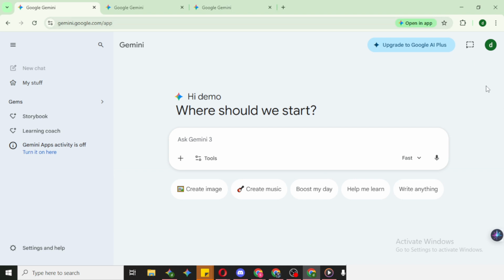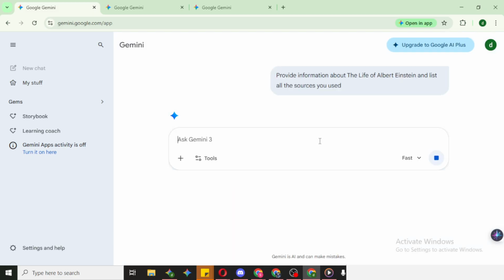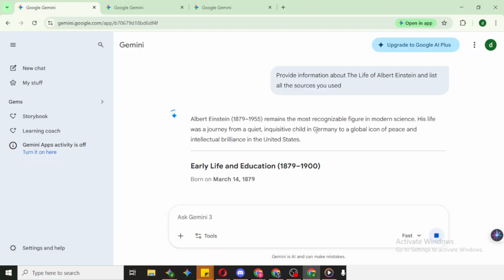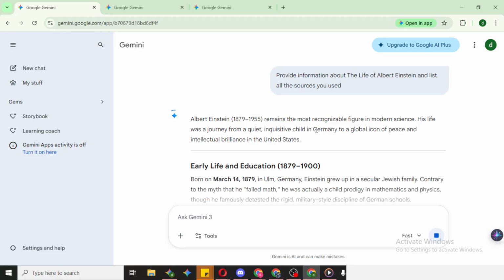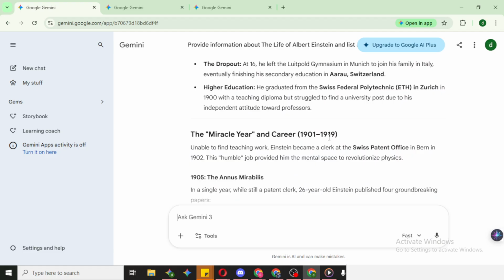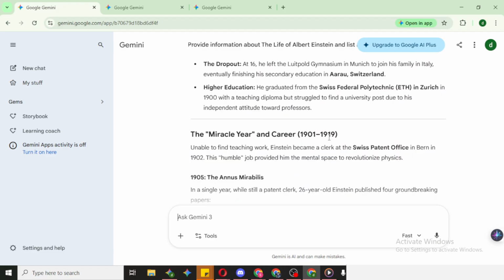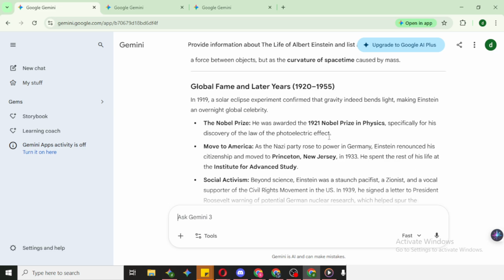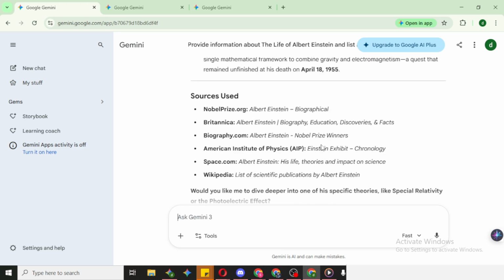How to See Sources in Gemini (full guide 2026)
Today in this video we are going to learn how to see sources in gemini, gemini ai sources feature, google gemini citations tutorial, gemini ai show sources, how to find sources in gemini ai, gemini ai research sources, google gemini citation links, gemini ai reference links tutorial, gemini ai fact checking sources, view sources in gemini responses, gemini ai research tool tutorial, how to verify information with gemini ai, gemini ai source citations guide, google gemini research feature, gemini ai information sources